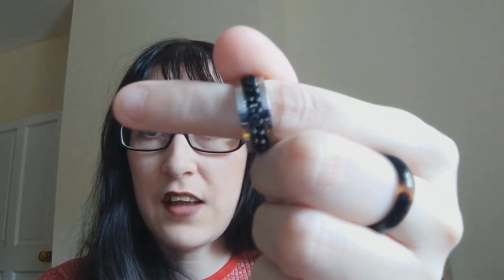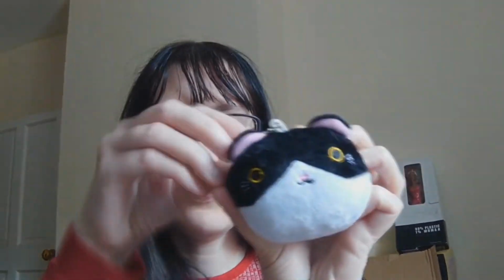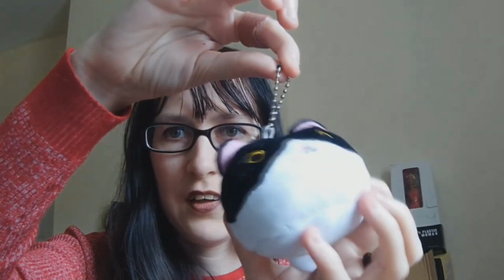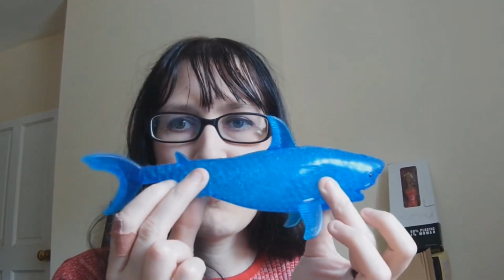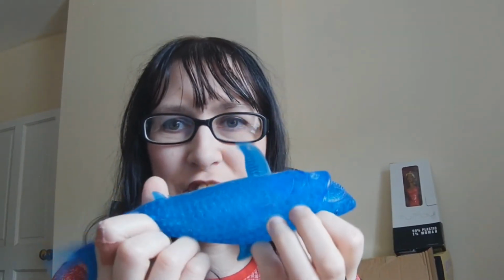Adult with Autism: SENSORY ITEMS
A little look at my sensory items.
I would love to know what sensory items you have and which is your favourite sensory item?